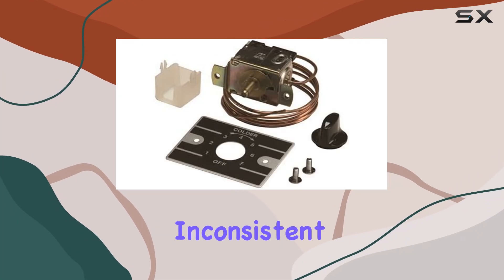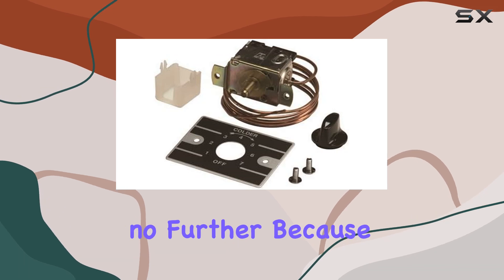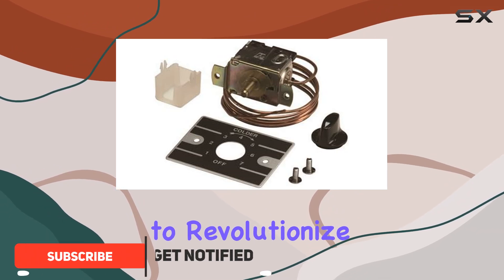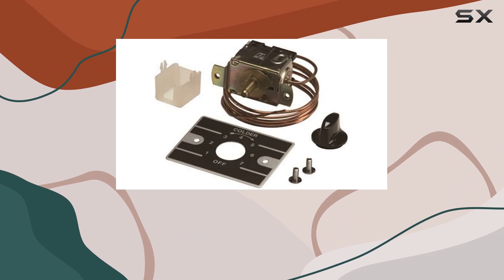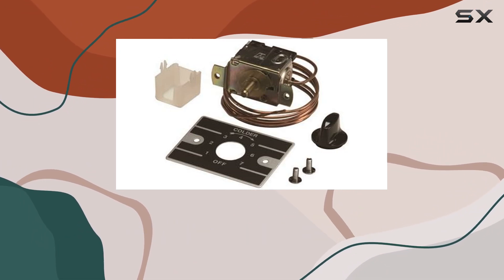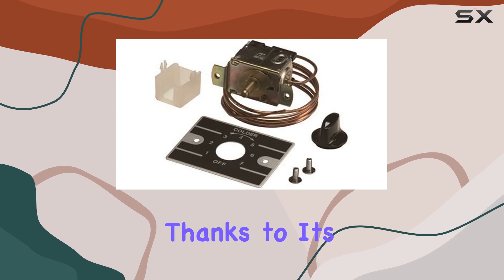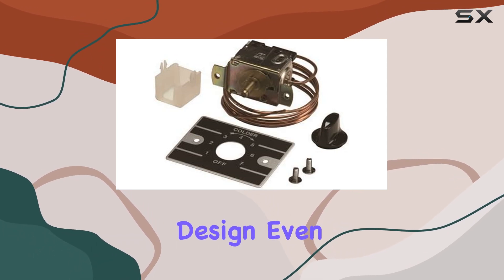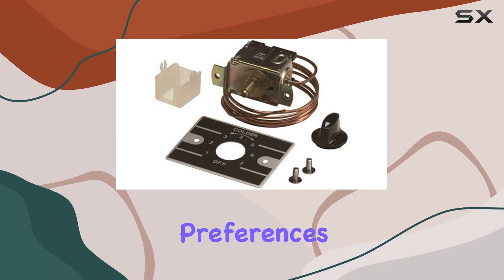Ranco A30-2210 Refrigeration/Beverage Cooler Control: The Ultimate Solution for Compact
0:00 Intro
0:06 Review

Things that we mentioned in this video:
Rnaco A30-2210 Refrigeration/beverage Cooler : B01LYNXDX2